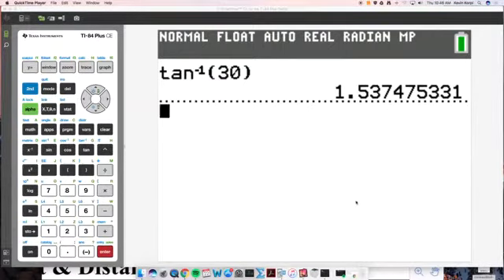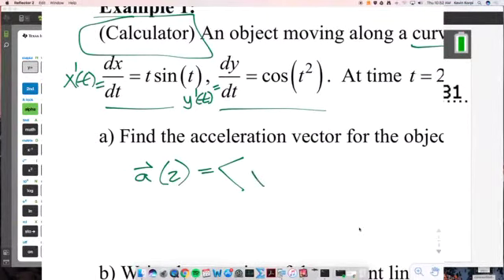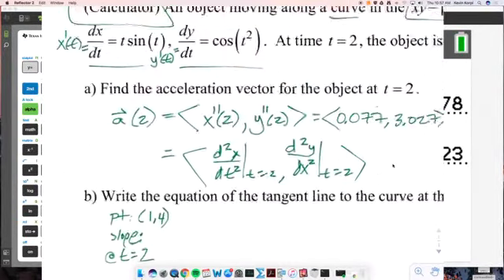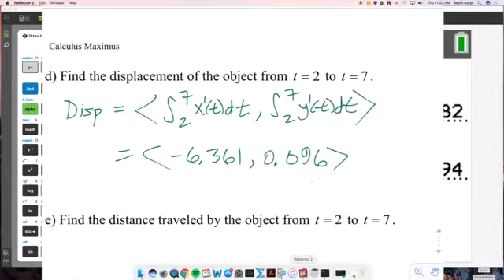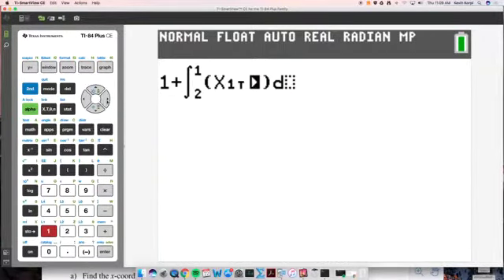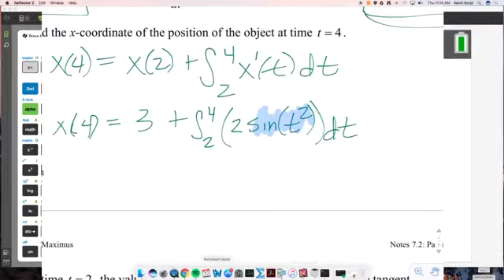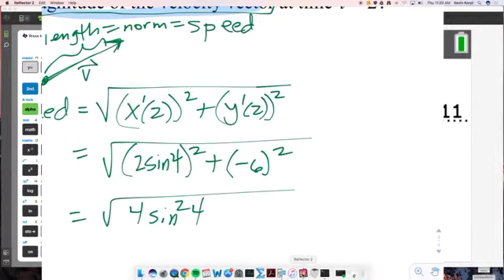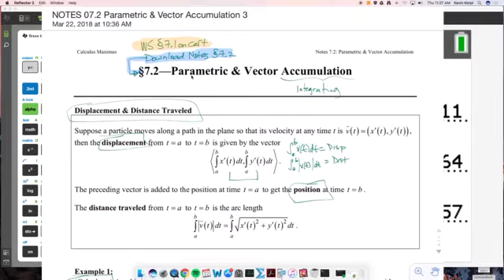AP Cal 7.2 Ex 01-02